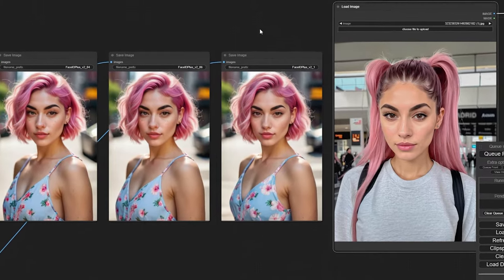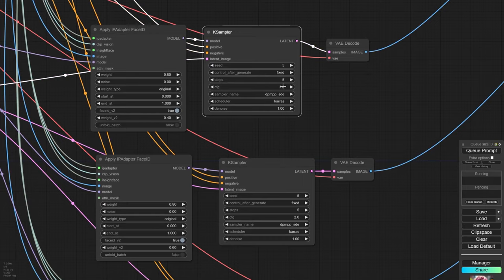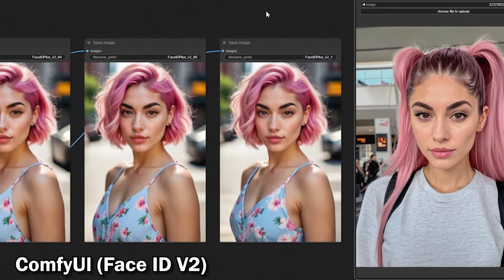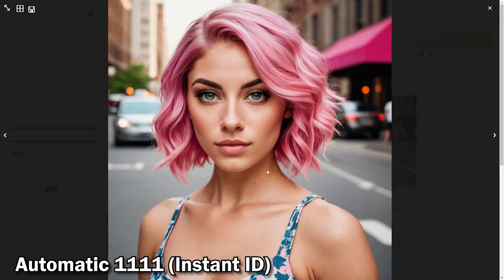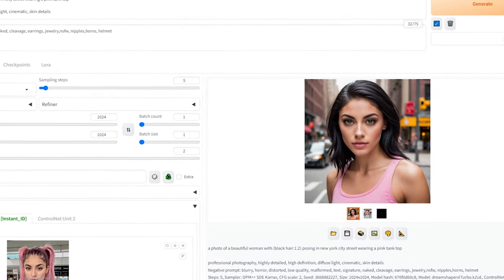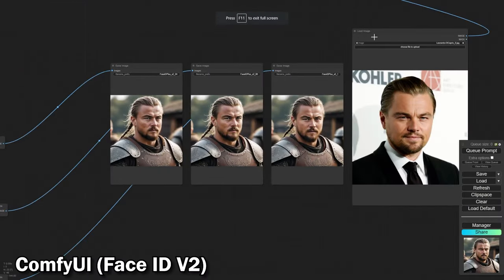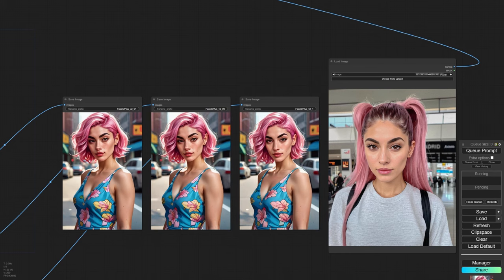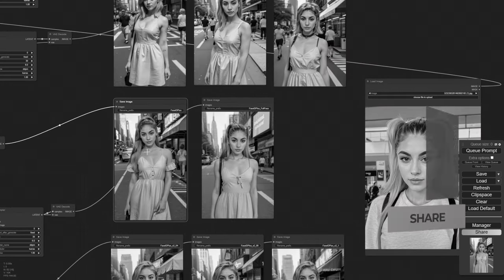AI Revolution - Face ID v2 & Instant ID Review on (ComfyUI & Automatic 1111)